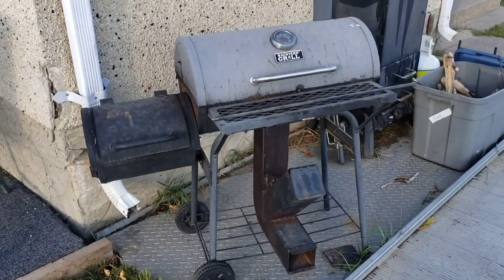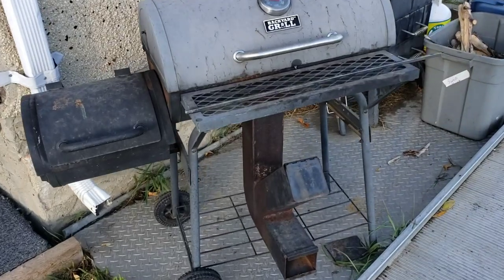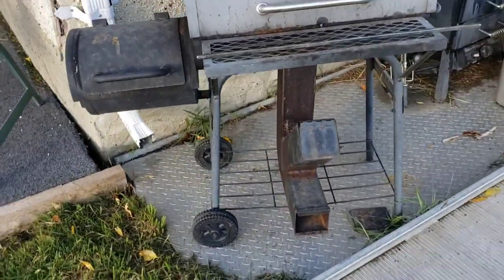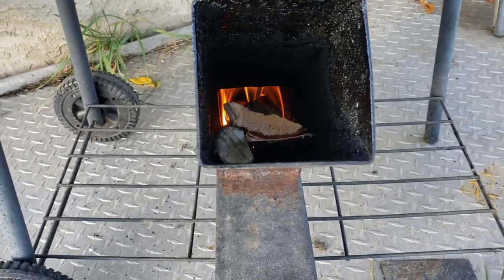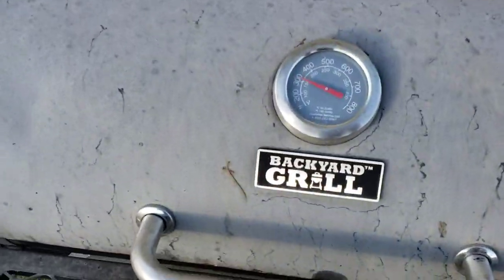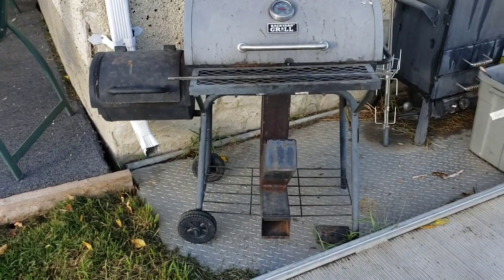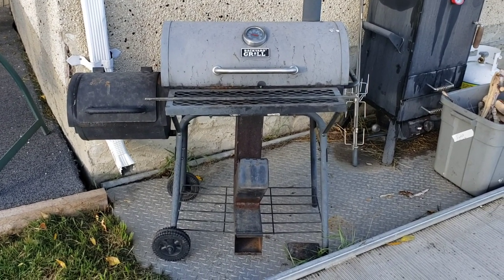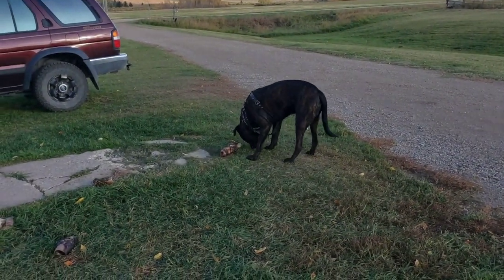Rocket Fuel for My Rocket Stove BBQ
sharing my most important Tip for running my Rocket Stove BBQ, the most neglected and least talked about factor